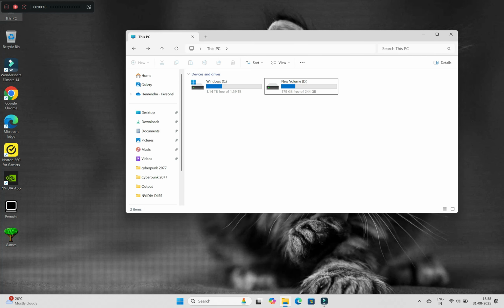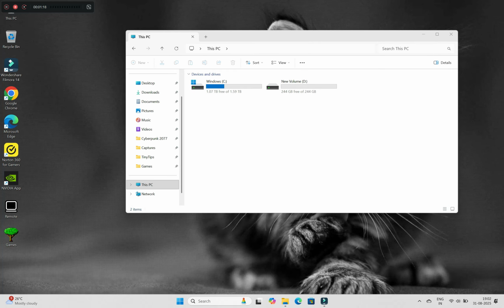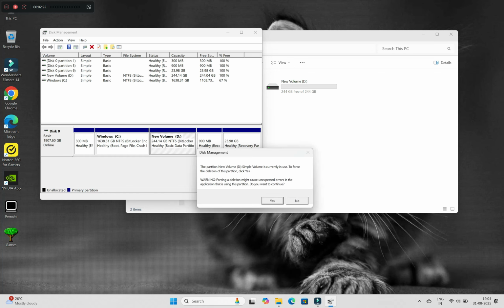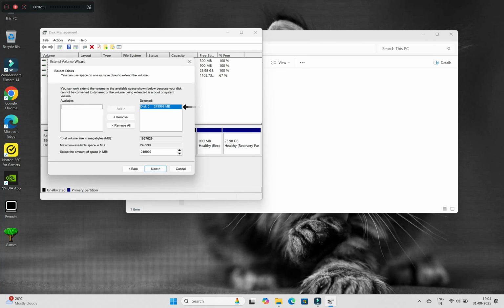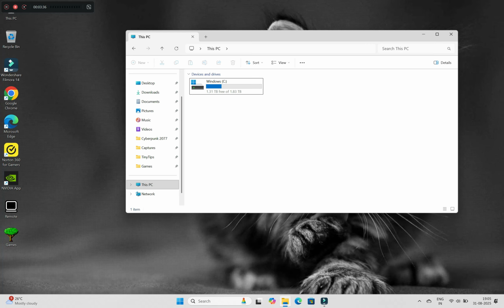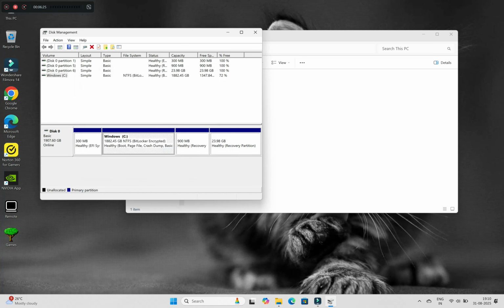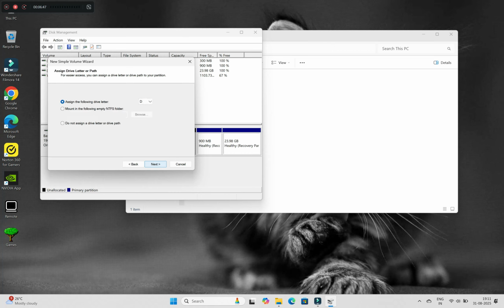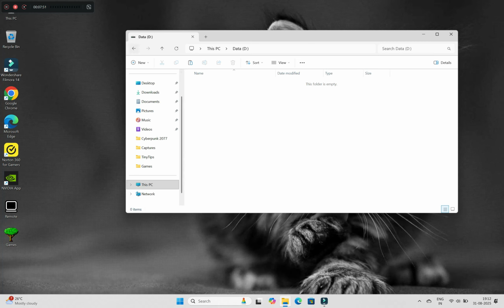How To Merge Volume Partitions And How To Create New Volume Partition On Windows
In this video, we will see two processes on the Windows system. One is merging one drive volume/partition into another. Second is creating a new drive volume/partition from another drive volume/partition. These volumes (merged or created) should be on the same physical storage drive. In this video, we are merging the D drive volume, which is the user data volume, into the C drive volume, which is a Windows volume. Both our C and D volumes are located on the same physical storage drive. We will also create a new volume, D drive in our example, from our C drive. While creating a new volume, one must make sure that the parent volume has enough free space to spare. Please don't try to merge a Windows volume into some other volume, because that won't happen. Also, merging volumes located on different physical drives will not happen. They must be on the same physical drive.

I hope the video proves to be informative. Thank You.